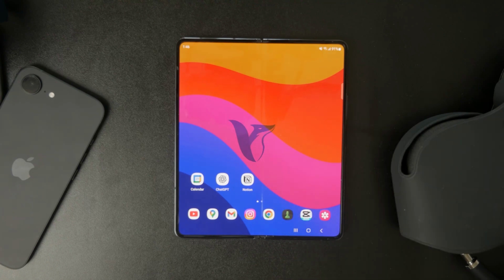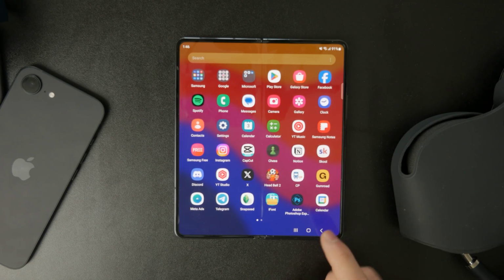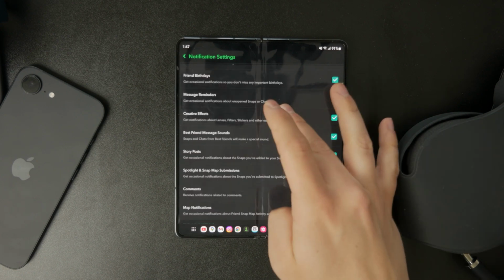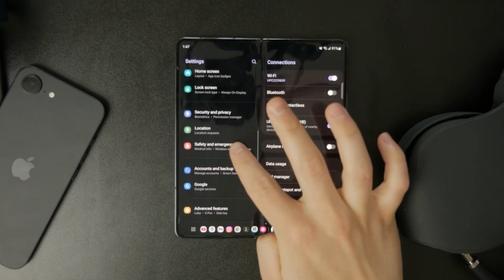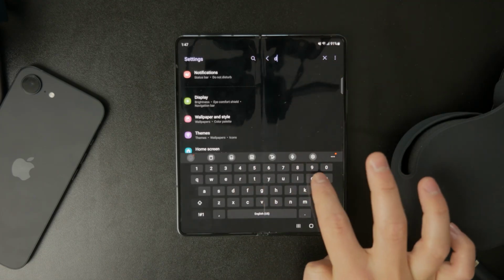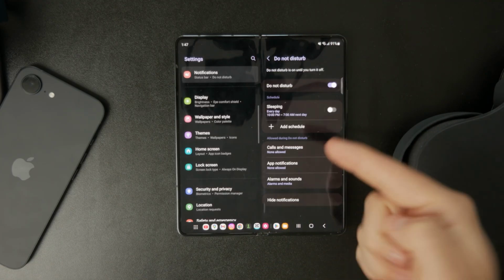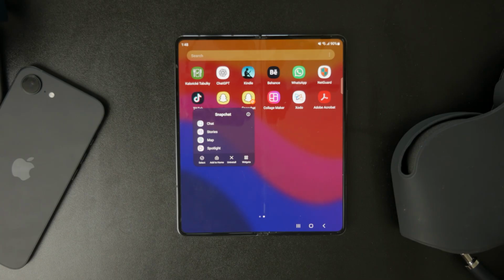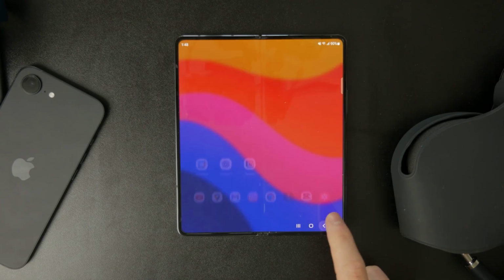Why Are My Snapchat Notifications Not Showing up Android? (explained)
If Snapchat isn't delivering notifications to you for whatever reason, then, in this video, I'm going to explain to you what the reasons could be and help you figure out a solution.